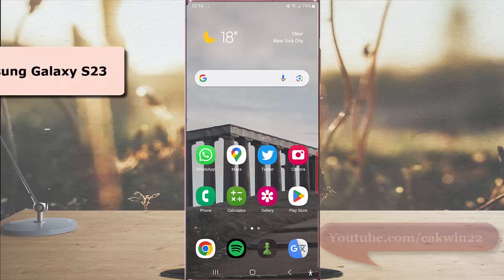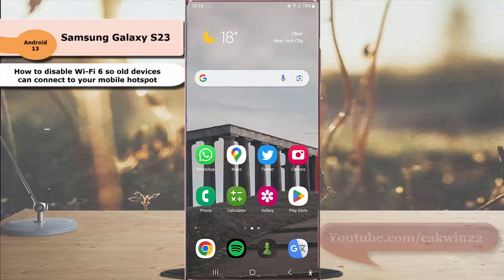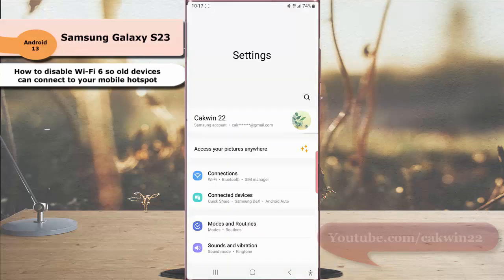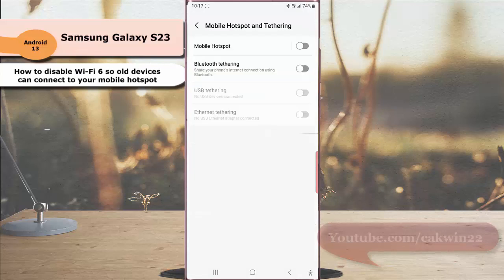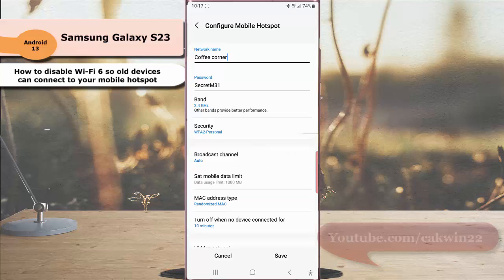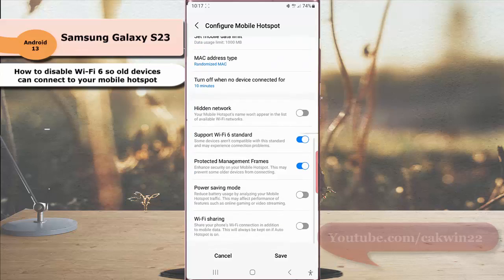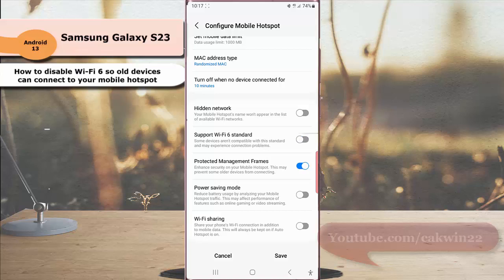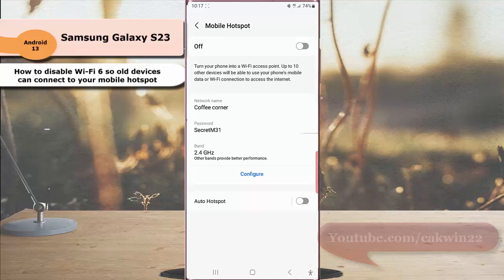Samsung Galaxy S23 Ultra : How to disable Wi Fi 6 so old devices can connect to your mobile hotspot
In this video, you will find the steps on how to disable Wi-Fi 6 so old devices can connect to your mobile hotspot in Samsung Galaxy S23/S23+/S23 Ultra. You can choose to disable this feature if you want other older devices that are not support with Wi-Fi 6 standard feature yet to be able to connect to your mobile hotspot. This video uses Samsung Galaxy S22 Ultra SM-S918B/DS International version runs with Android 13 (Tiramisu)